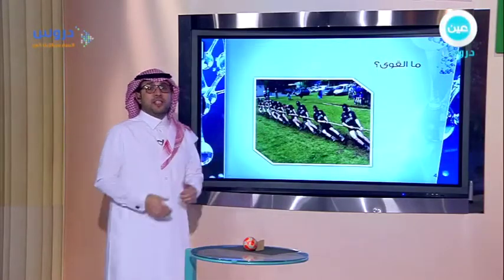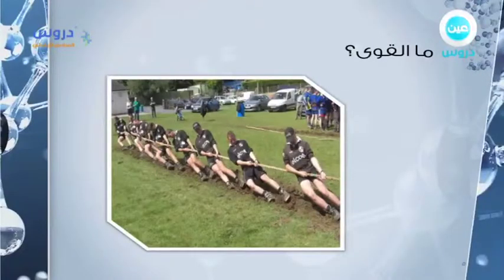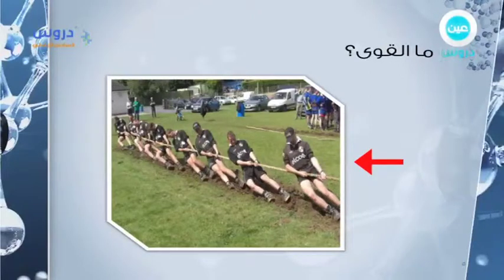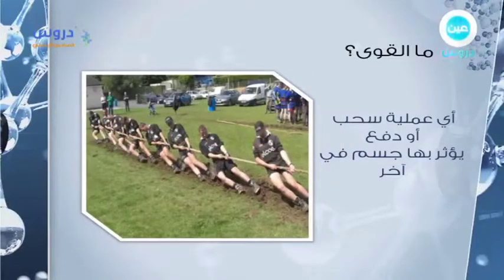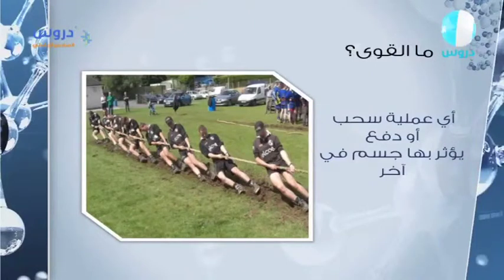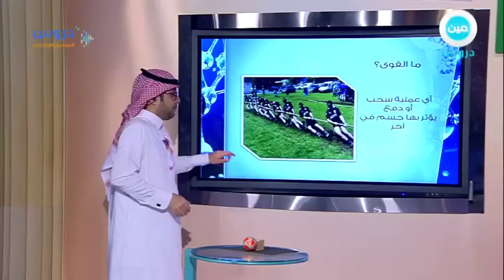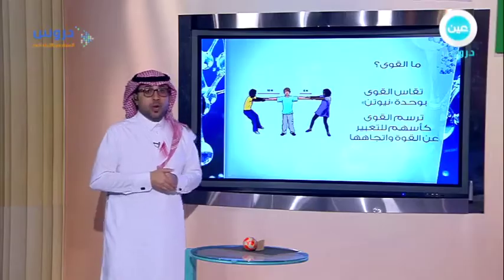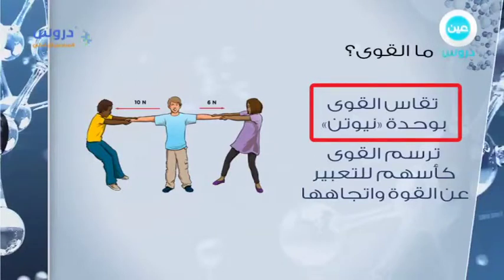السادس الابتدائي| الفصل الدراسي الثاني 1438/ علوم | القوى والحركة-1(ماالقوى والجاذبية؟)